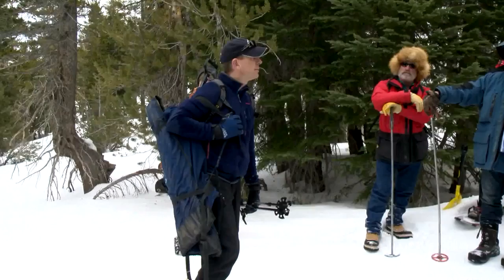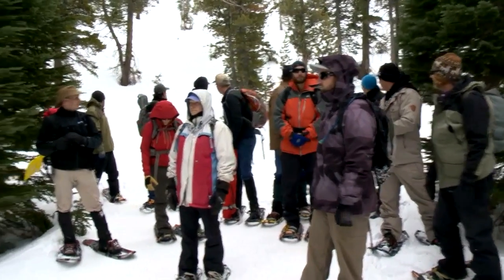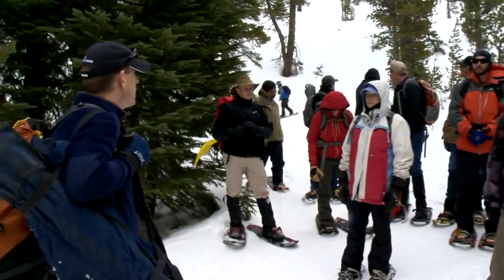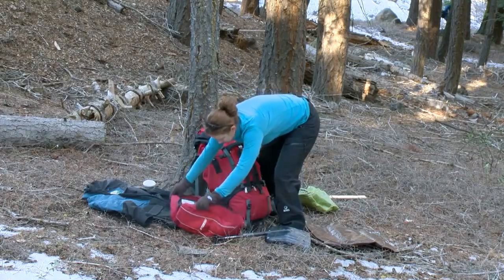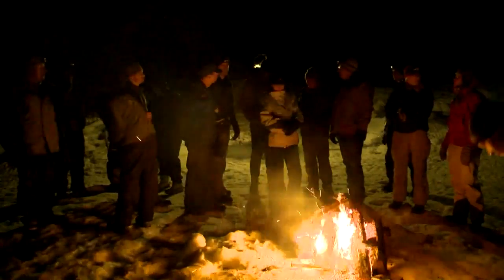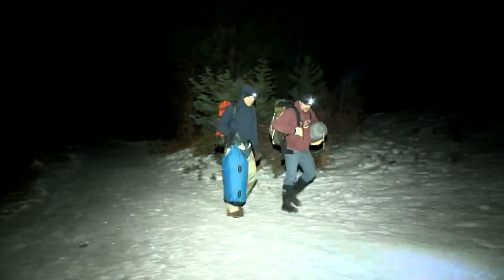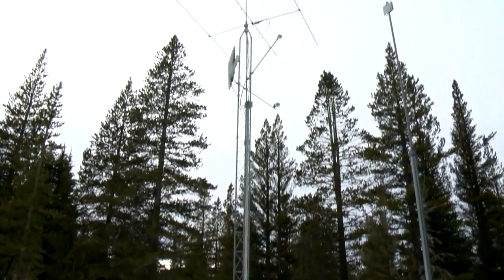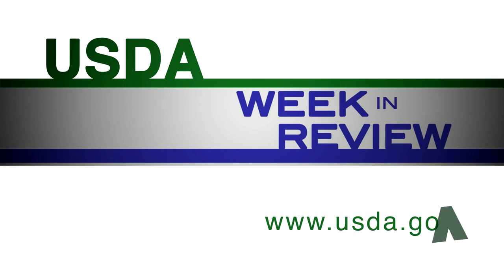NRCS Snow Survey School - USDA Week in Review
Each year NRCS snow surveyors gather for a week of training focused on safety and snow measurement technique.

Here are highlights of the 2015 West-Wide Snow Survey School, taken from USDA's Week in Review (Feb 2).